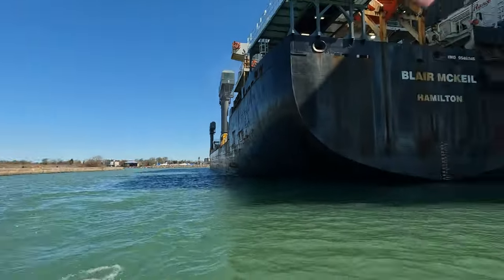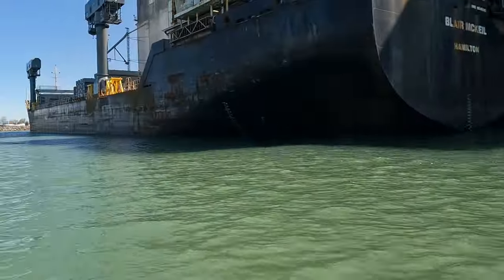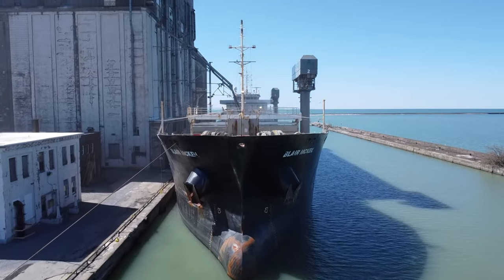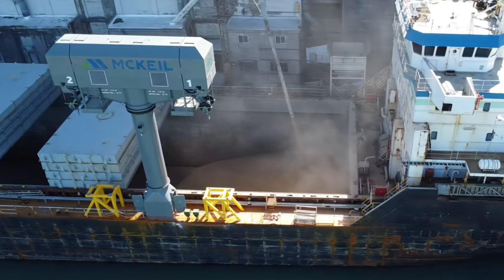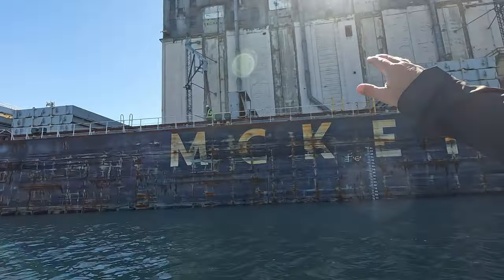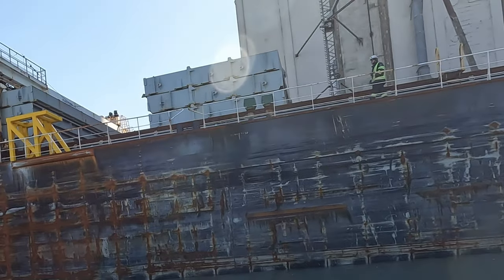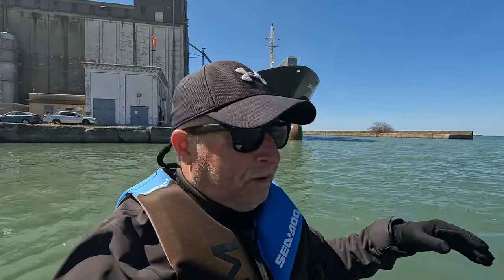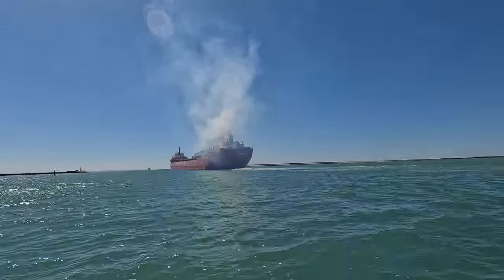At The Mill - Blair McKeil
The Blair McKeil was around the corner from the Port Colborn end of the Welland Canal at the local Mill.
It was a great day to finally get out on the water and get up close to a ship that was not actually in the Canal.
While close by to a Marina I got the drone above the Blair McKeil to see what was going off or being loaded on.

5R59I2LT11UH4S9O